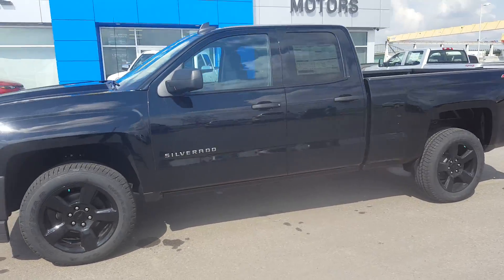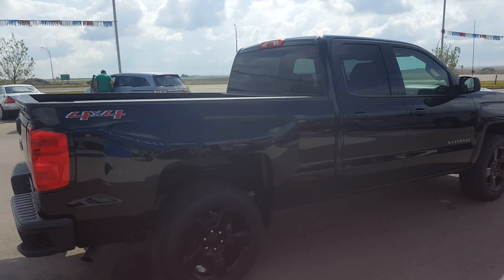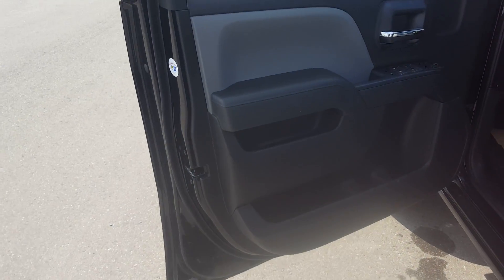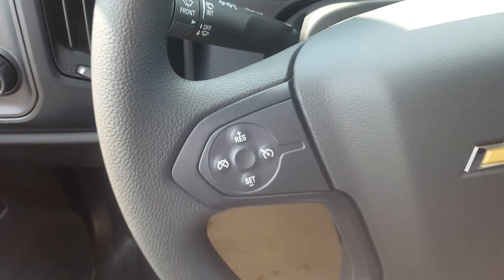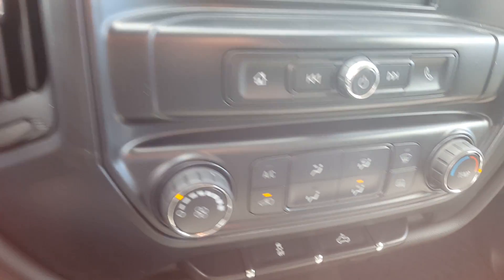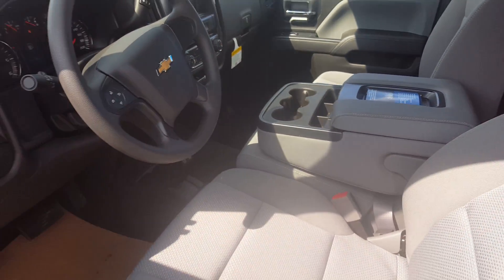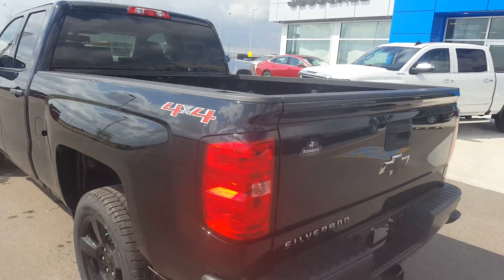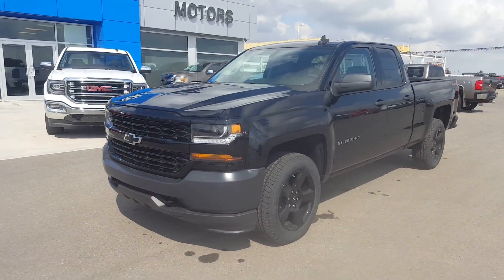2016 Chevrolet Silverado WT 1500 4x4 double cab-168382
2016 Chevrolet Silverado 1500 WT 4x4 double cab- 168382